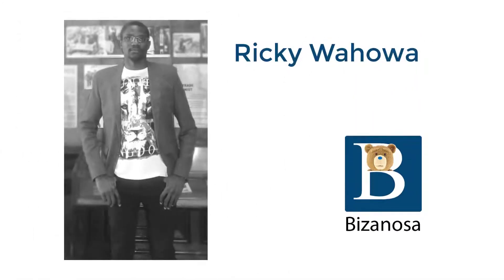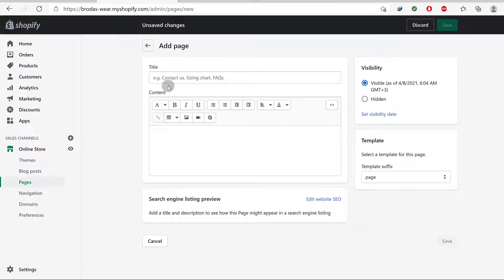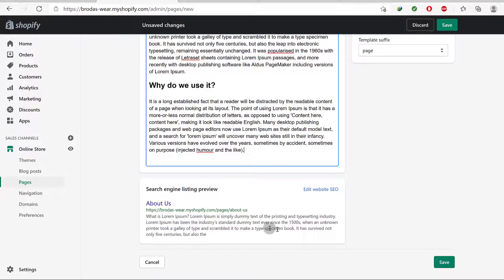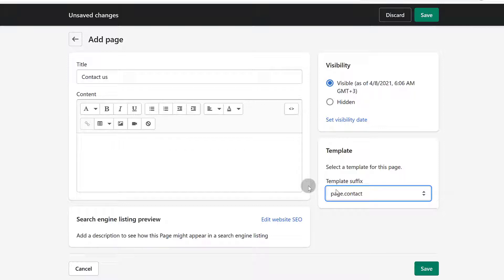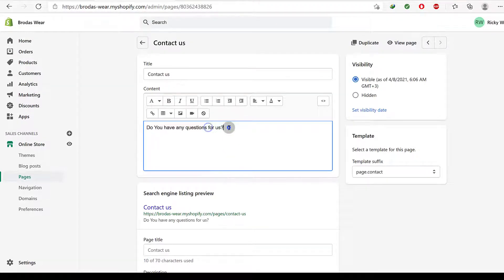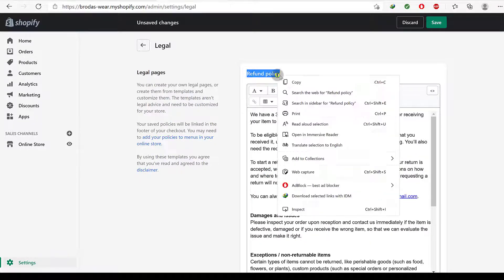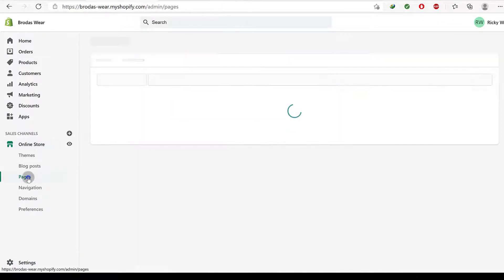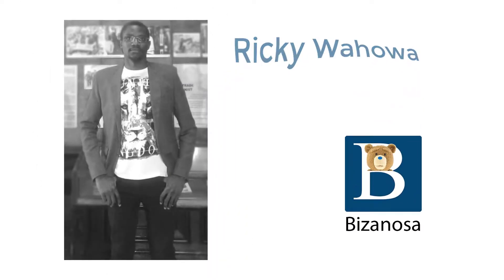#13 Create Legal Pages and other in Shopify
How to create other pages for your Shopify store. We will create legal pages and other pages as well.